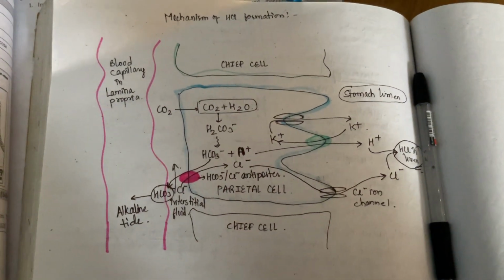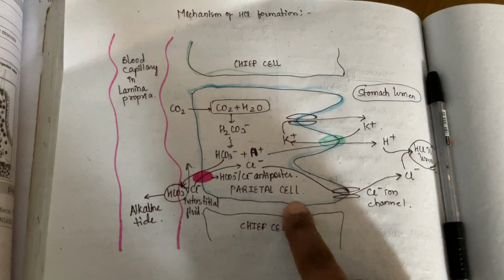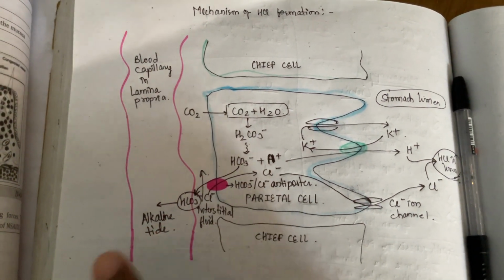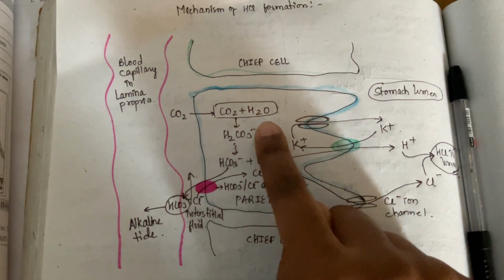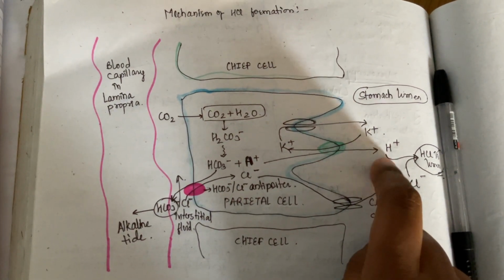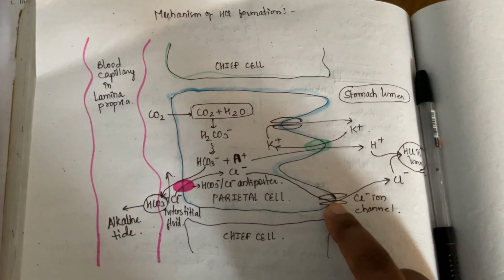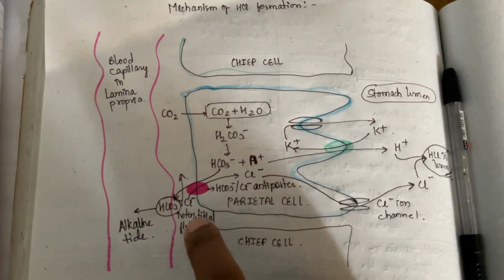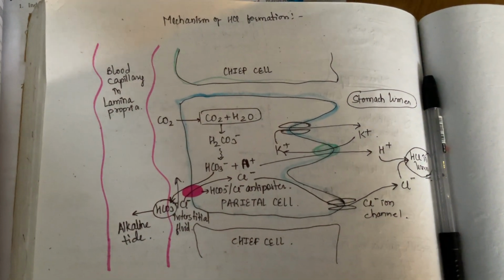Mechanism of HCL formation in the stomach | Guyton physiology